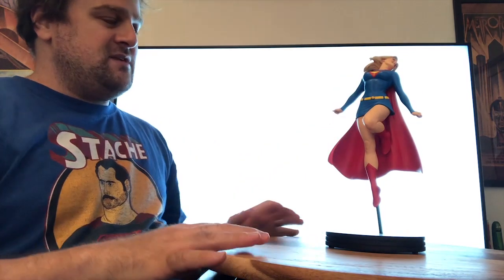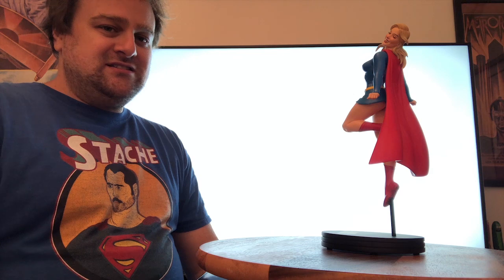CS Unboxed: DC Cover Girls Supergirl Statue by Frank Cho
Frank Cho’s next statue in the DC cover girls line is the epitome of hope and happiness. Supergirl soars through the air in this whimsical piece of art that features Cho’s take on the classic DC heroine. Sculpted and painted by Jonathan Matthews, this piece is expertly crafted to be a prized part of any collection. Limited to 5,000 pieces and individually numbered. Statue measures approximately 12.2" tall.